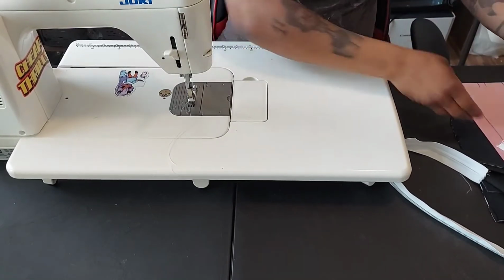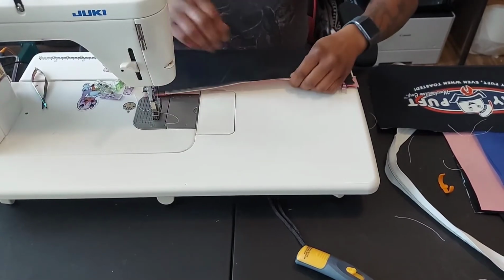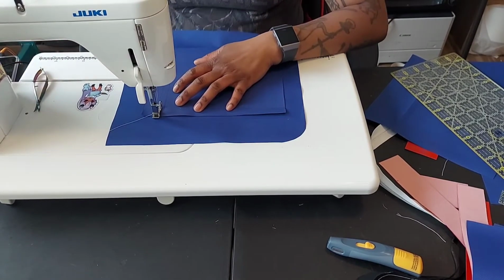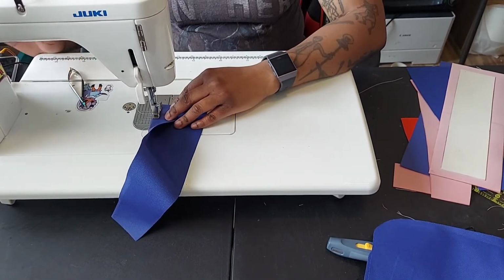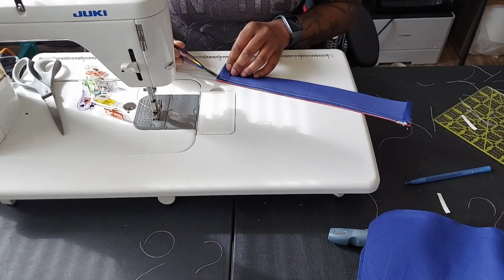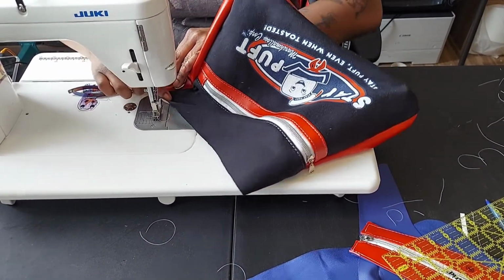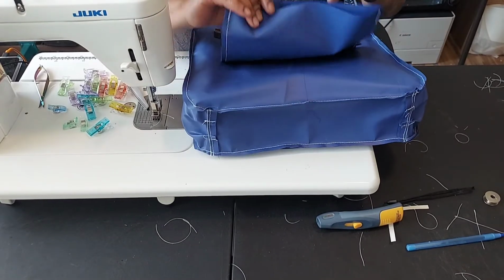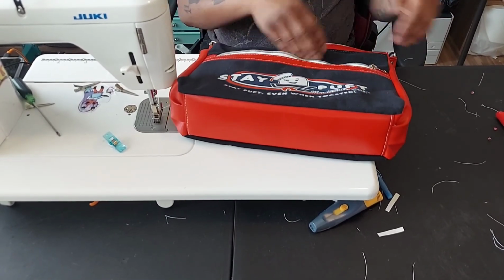Using T-shirts to make the Sydney By Swoon.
Joanns

Rivets:
Tandyleather.com

Rivets press:
Kamsnap.com

Water resistant canvas:
Wal-Mart (called pro tuff)

Shirts:
TeePublic.com